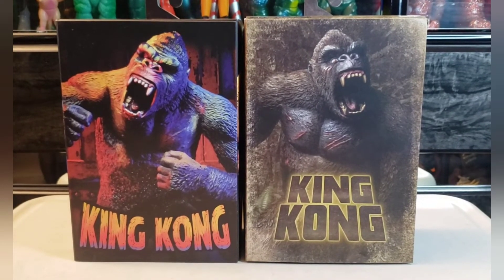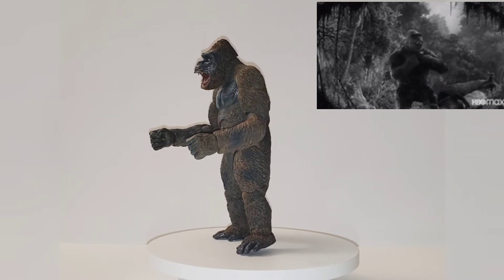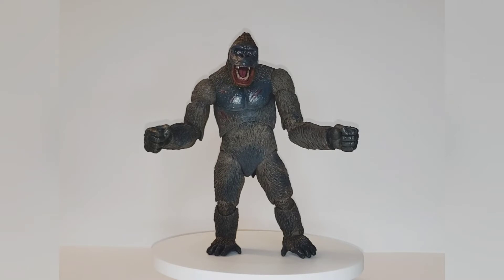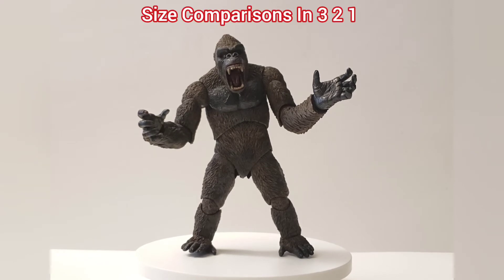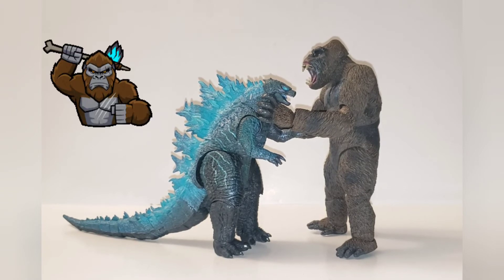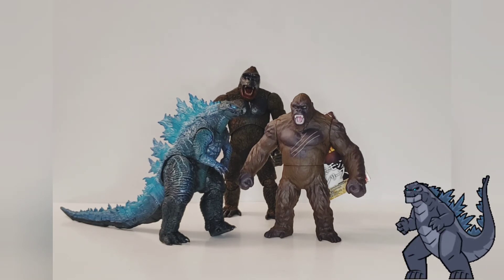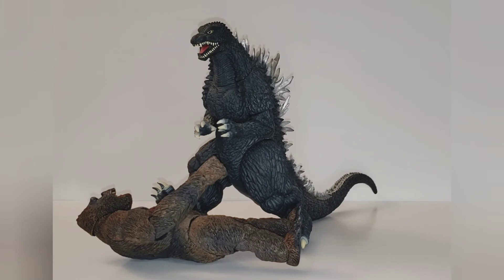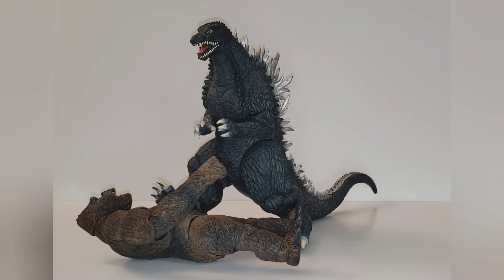Neca King Kong Review With Godzilla Size Comparisons!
This 8 inch King Kong by Neca is basically an original design or the of the classic gorilla with good detail and 30 plus points of articulation.

He comes with 2 heads with different expressions and a pair of open & closed fists.
A cool figure to have!